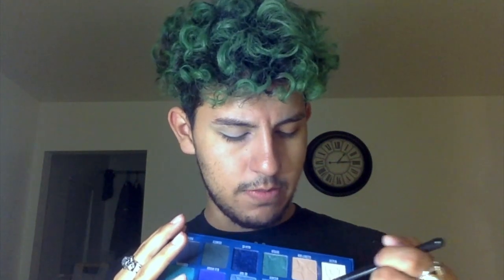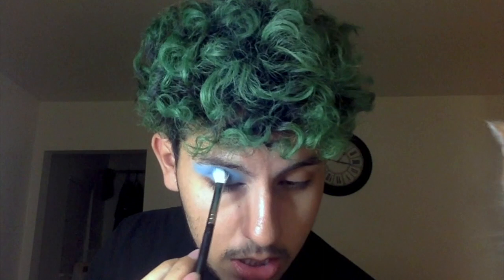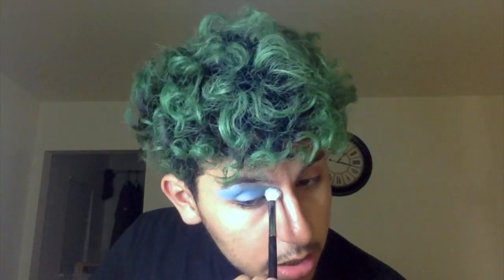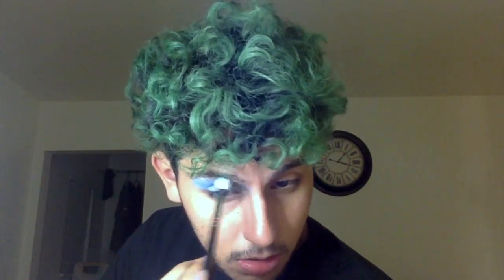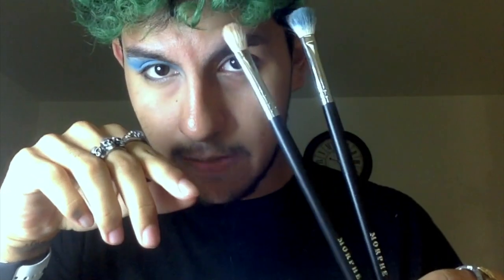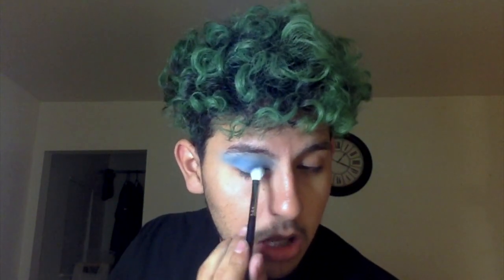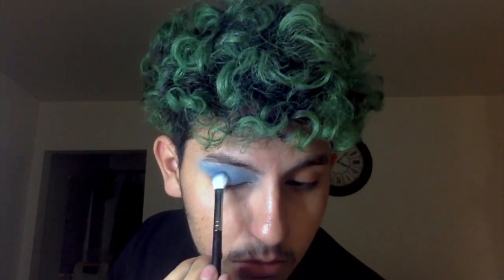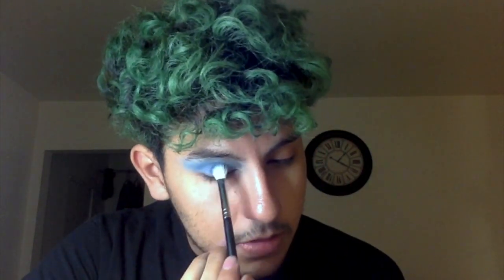Jeffree Star Cosmetics Blue Blood Palette || Look #2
Hopefully, you found this video beneficial or entertaining.

xoxo Eric